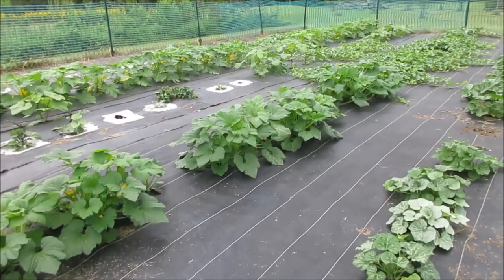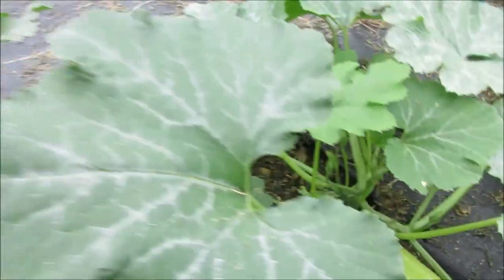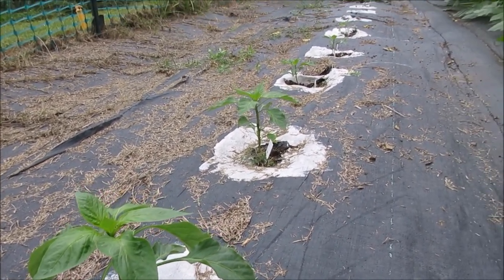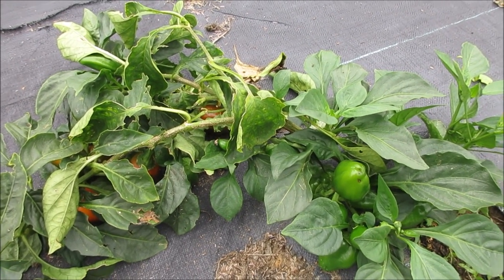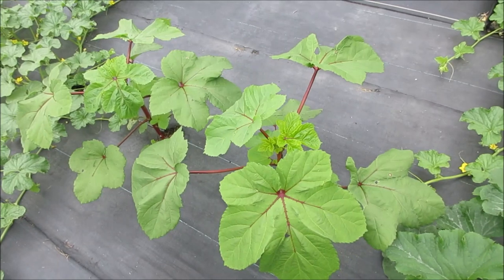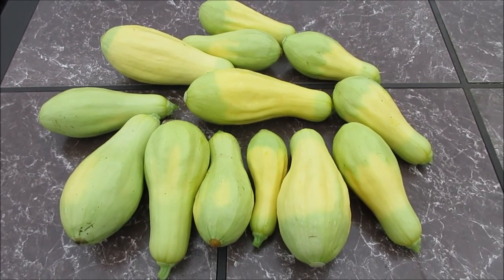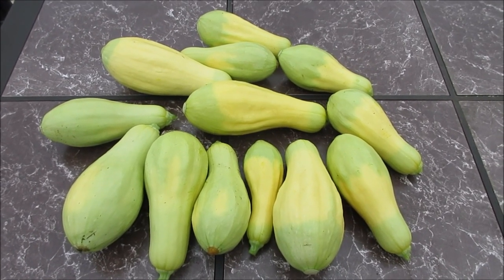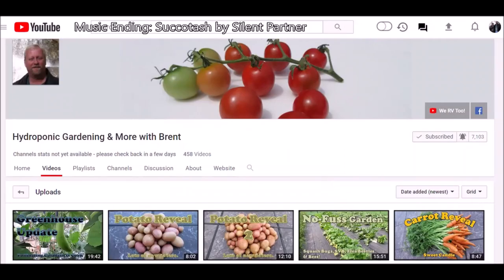No Fuss Garden: 15 Sep 18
NoWeedGarden BreedingVegetables In this episode, I'm in the no-fuss garden talking about my breeding goals and expectations. I'm going to cross eggplant, okra, and melon. I'm also evaluating squash and peppers. No-fuss gardening utilizes a weed-barrier and is watered/fertilized with water-soluble fertilizer. The same same fertilizer I use in the greenhouse, I use out here. In fact, the method of growing is considered flow-to-waste hydroponically.